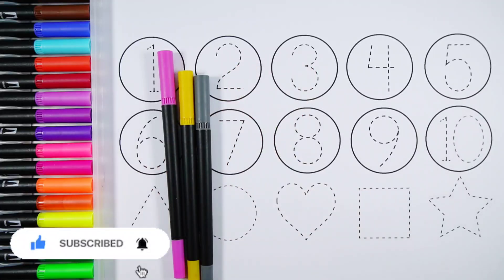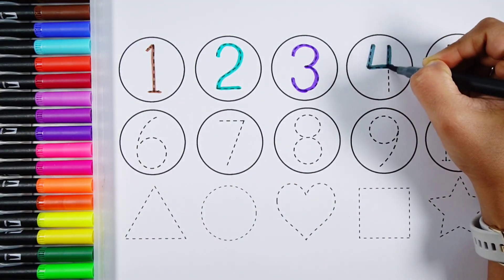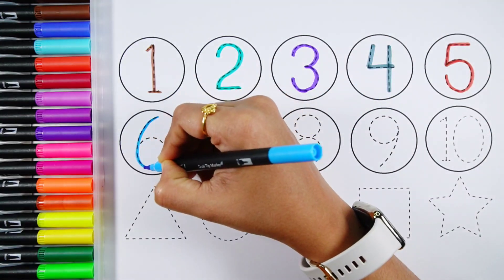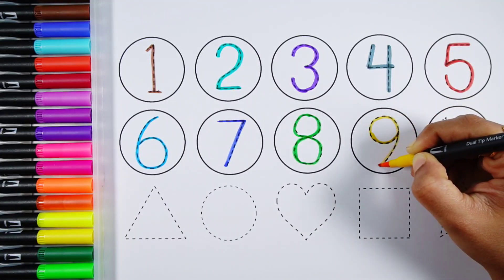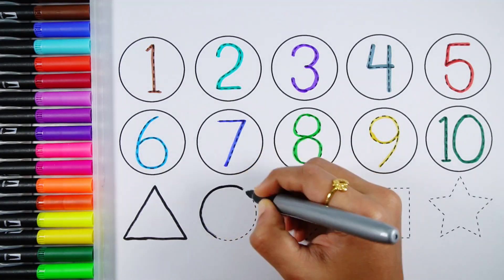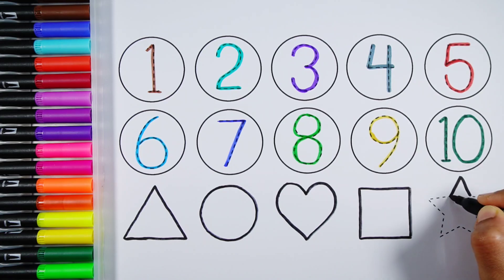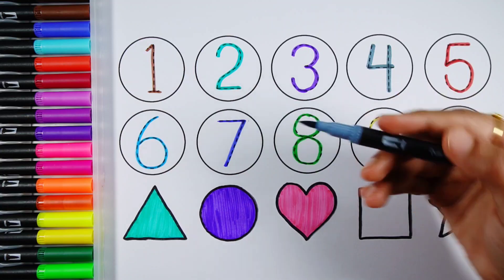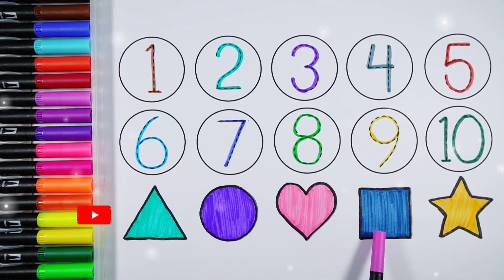Learn Shapes, Numbers, colors for kids | Counting 1 to 100, count 123 | Learning videos for Toddlers